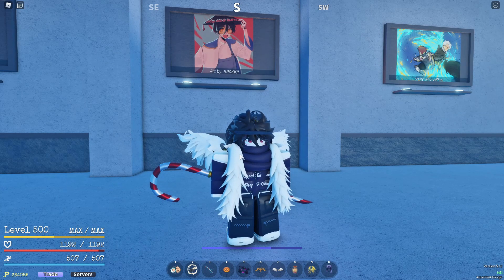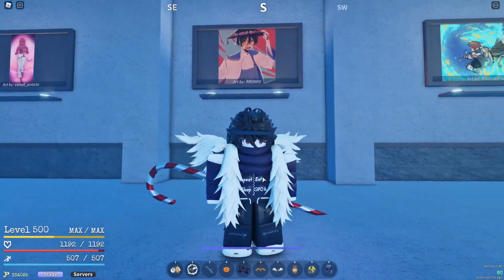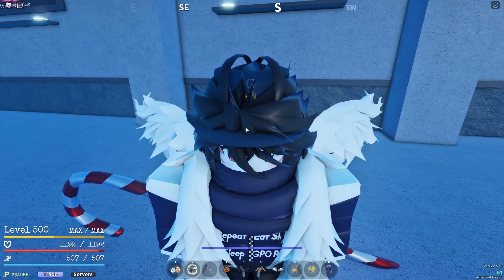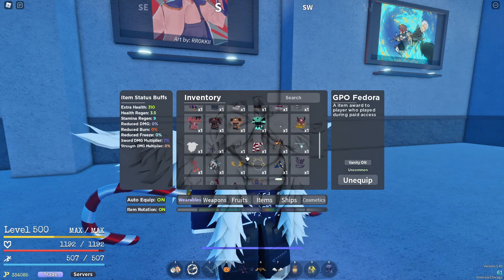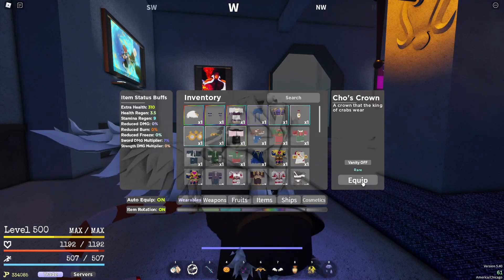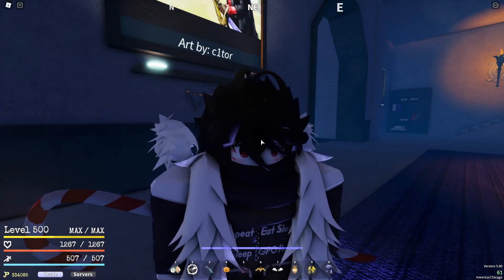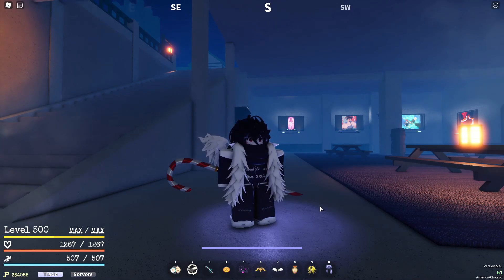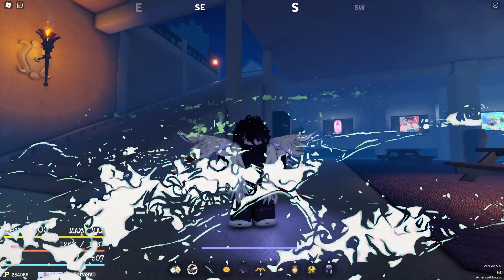These *NEW* Items were secretly added. | GPO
📌Video Timestamps📌
0:00 Intro

Thumbnails by: Mizurri (me)
Editing by: Mizurri (me)